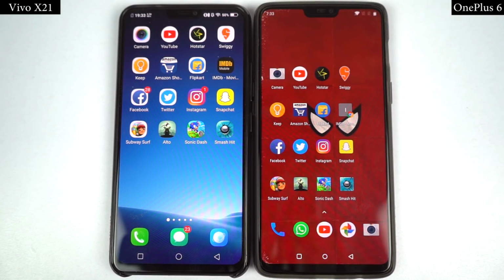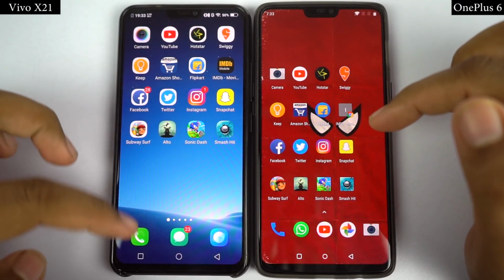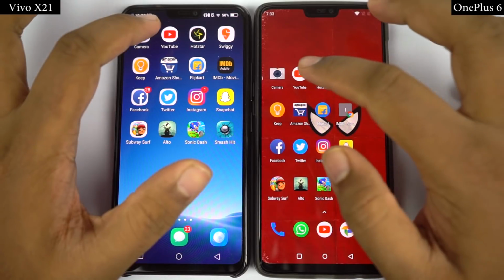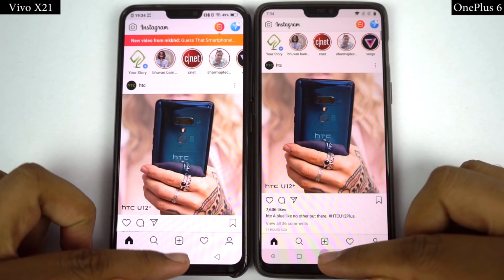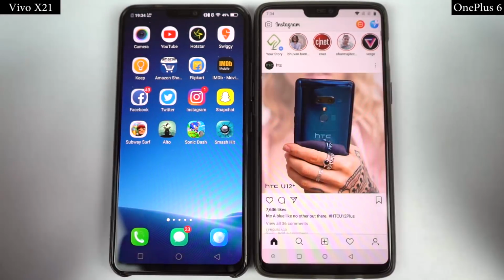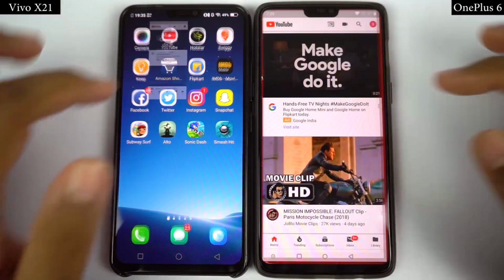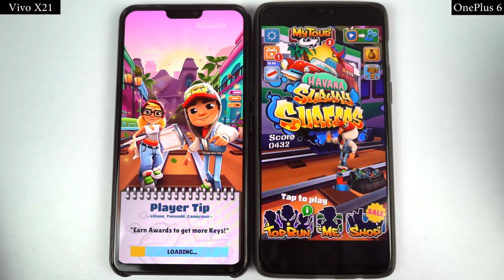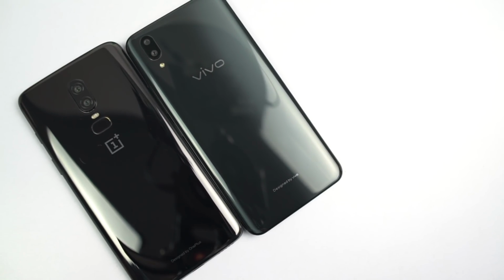Vivo X21 vs OnePlus 6 Speed Test, Memory Management test and Benchmark Scores